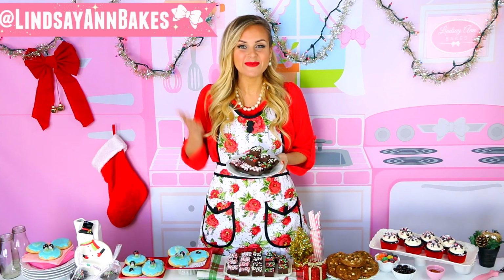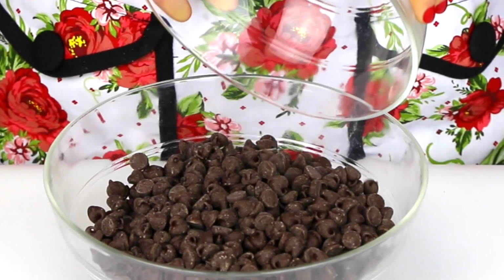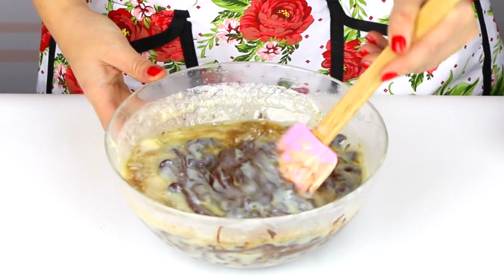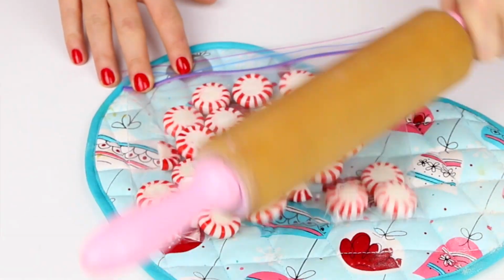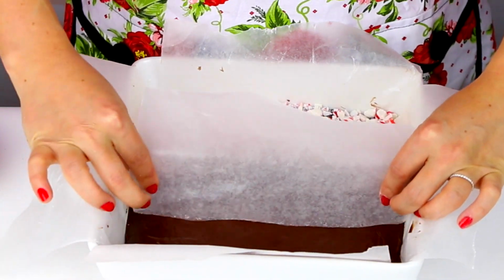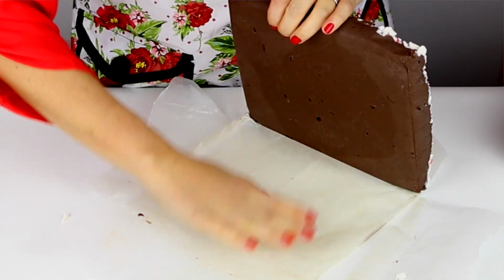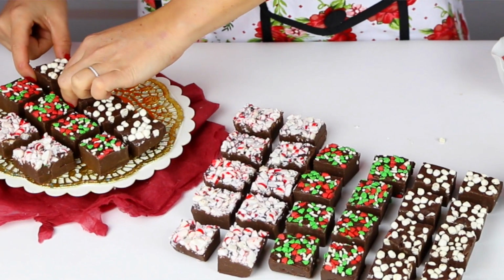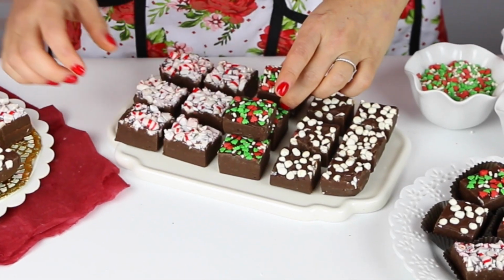Easy Microwave Christmas Fudge // Lindsay Ann Bakes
Smooth, rich, creamy chocolate fudge made in the microwave in minutes! These little fudge bites are so easy to make and so versatile, so they are the perfect last minute holiday or Christmas treat.

Have a video request that you would like to see? Let me know!

INSTAGRAM - more behind the scenes!

TWITTER - come tweet with me!

SNAPCHAT - sweet bites of life
lindsayannbakes

EMAIL - drop me a line!